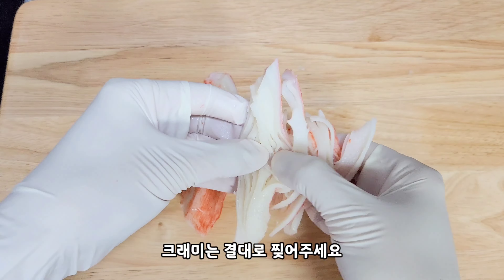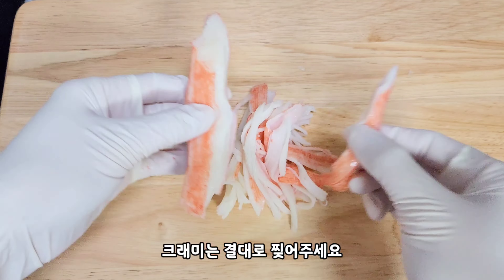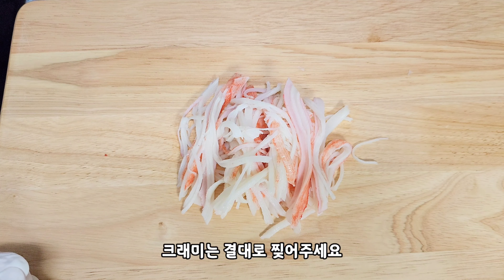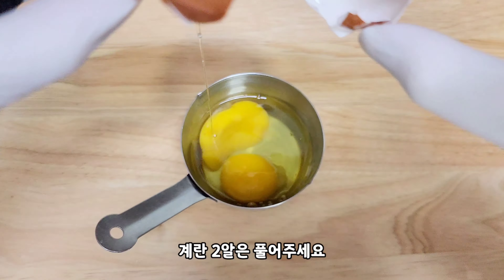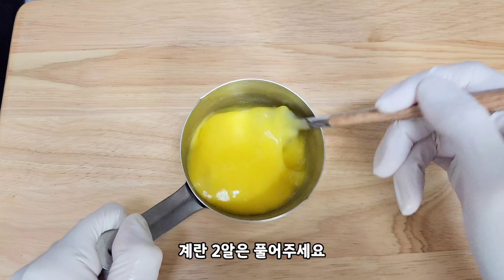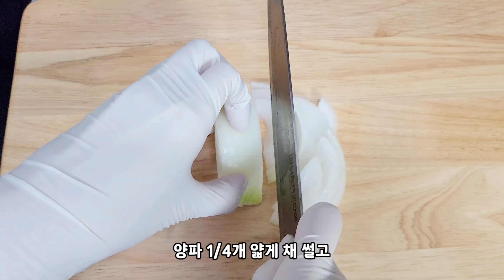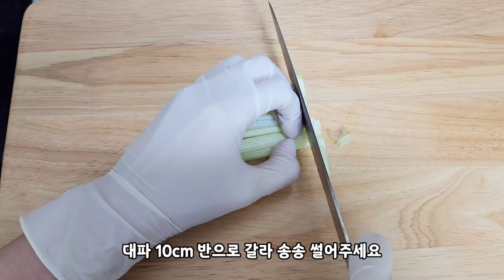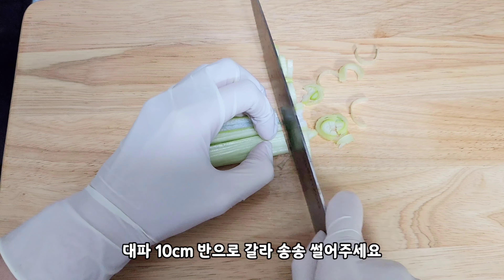계란과 크래미로 초간단 다이어트 덮밥 만들기👍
만들기도 쉽고 단짠단짠 정말 맛있어요^^
현미밥에 올려 다이어트식으로
밥맛없고 반찬 없을 때 간단한 한그릇 요리로 드셔보세요 : )

크래미계란덮밥 재료*

크래미 큰거 2개 (70g)
(일반 크래미 4~5개로 만드세요)
계란 2알
양파 1/4개
대파 10cm
진간장 1큰술
굴소스 1/2큰술
맛술 1큰술
올리고당 1큰술
물 5큰술
후춧가루 톡톡톡